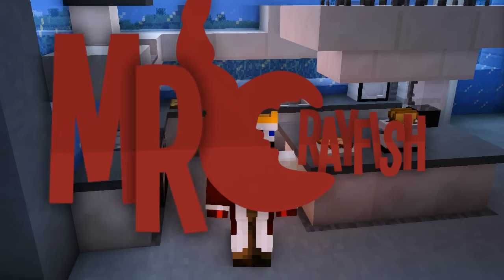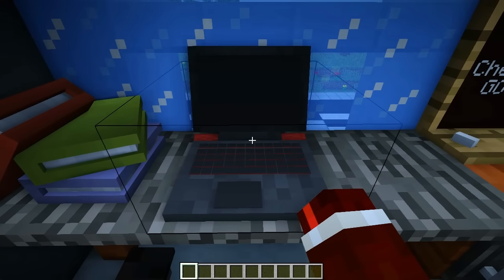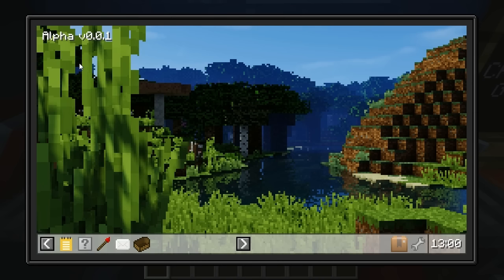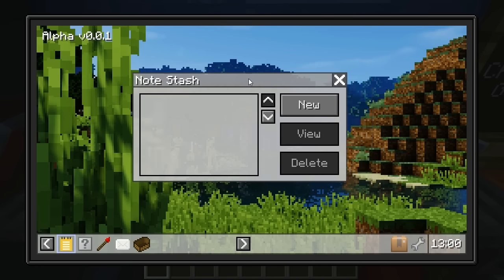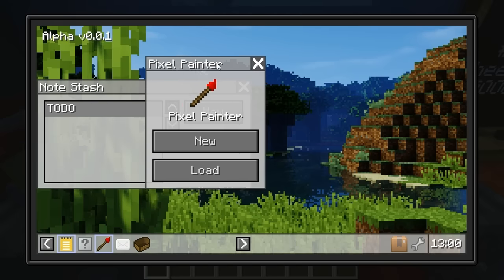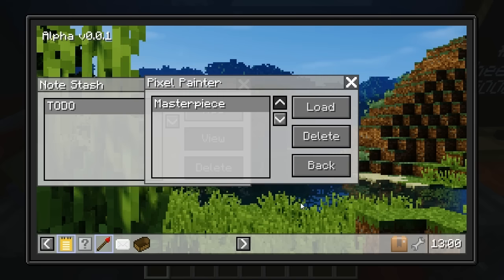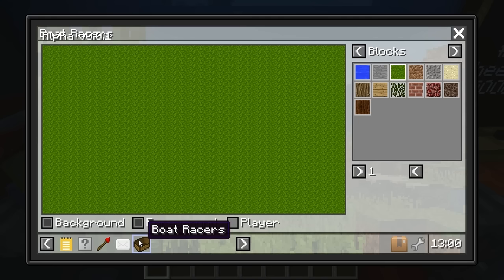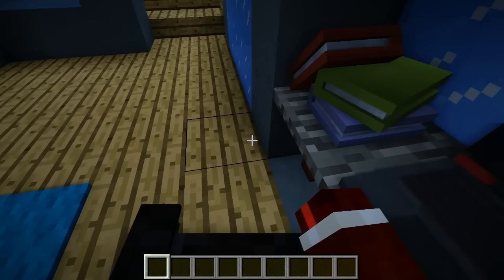✔️ Working LAPTOP in Minecraft!